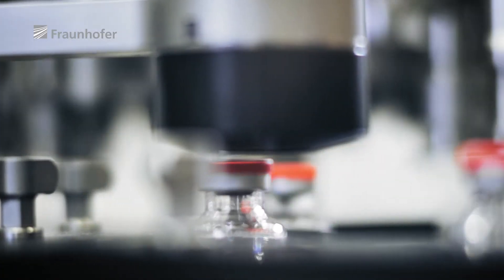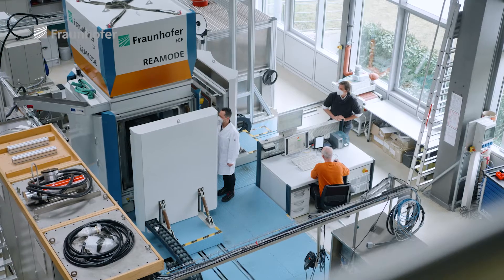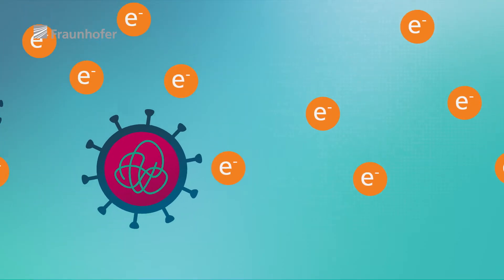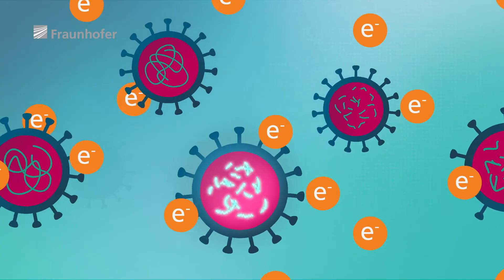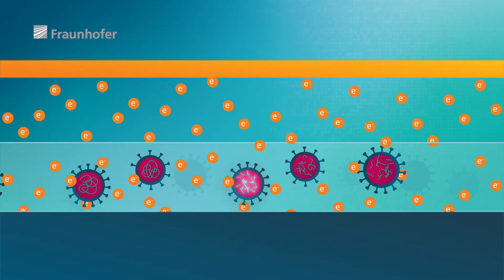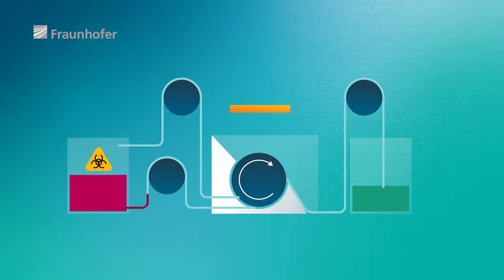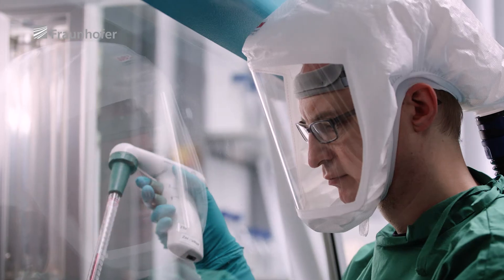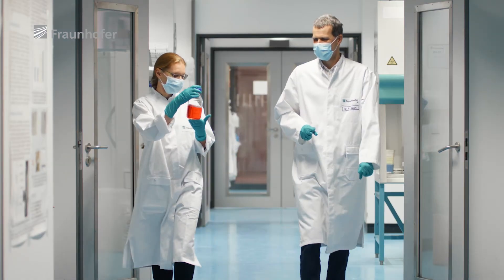Vaccine production: Inactivating pathogens using low-energy electrons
Vaccines are currently a great source of hope for many people, as it is believed they will help to protect society against COVID-19 and pave the way back to a normal life. The current focus is clearly on coronavirus — but vaccines are also fundamental to combating other pathogens. A team of researchers from three Fraunhofer Institutes has now developed a method of producing vaccines that is faster, more efficient and more environmentally friendly than the conventional production process — and their efforts have earned them the Joseph von Fraunhofer Prize.
The methods available to produce vaccines have been known for decades. But a new production process for inactivated vaccines is set to make vaccine production faster, more environmentally friendly and more efficient than ever before while also reducing costs.
Dr. Sebastian Ulbert and Dr. Jasmin Fertey from the Fraunhofer Institute for Cell Therapy and Immunology IZI in Leipzig, Frank-Holm Rögner from the Fraunhofer Institute for Organic Electronics, Electron Beam and Plasma Technology FEP in Dresden, and Martin Thoma from the Fraunhofer Institute for Manufacturing Engineering and Automation IPA in Stuttgart have been awarded the 2021 Fraunhofer Prize for “Human- and Environment-Centered Technology” on behalf of their teams. The jury emphasized “the simple and efficient method for largely retaining the structures that are important to the efficacy of the vaccine and the complete avoidance of chemical additives that would otherwise be necessary.”